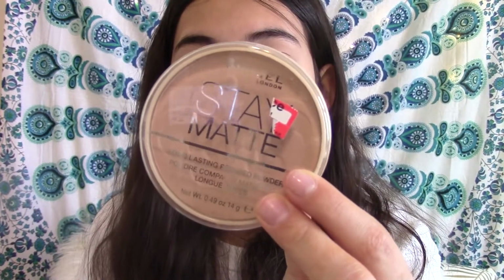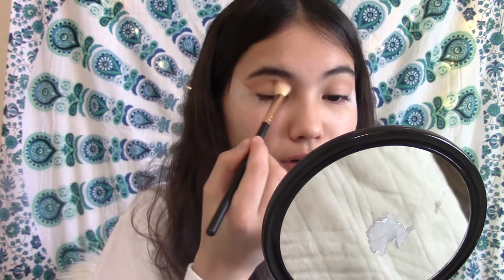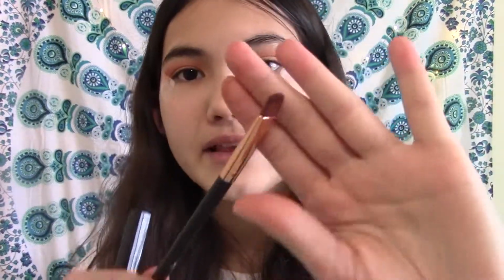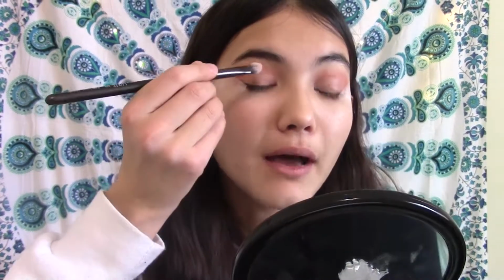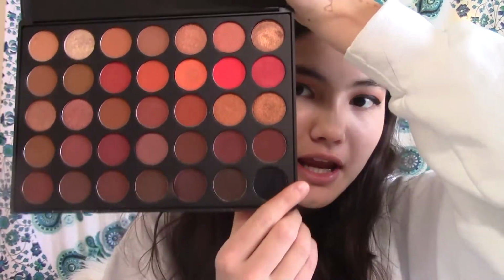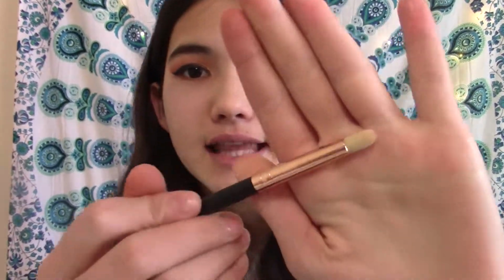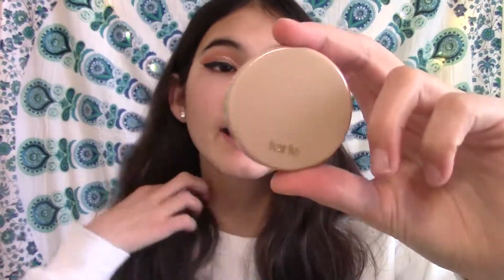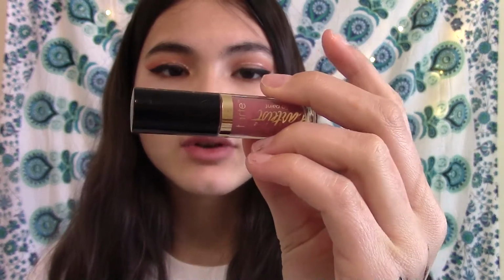MORPHE 3502 SECOND NATURE PALETTE MAKEUP TUTORIAL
read down below please!
hellooooo guys! I really love this look a lot and I've been practicing it quite a bit so I hope you all like it! sorry for the bad thumbnail by the way haha. enjoy the video and leave a like!
social media!!!
business stuff!!!